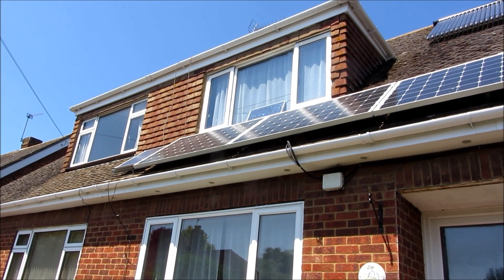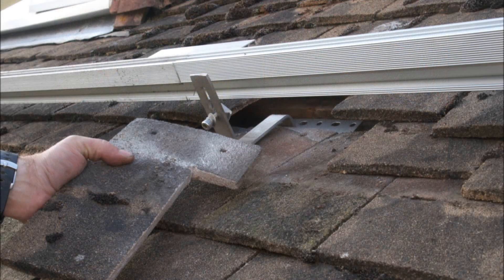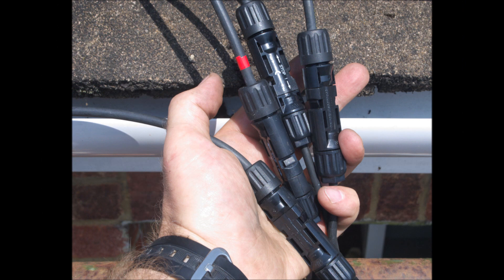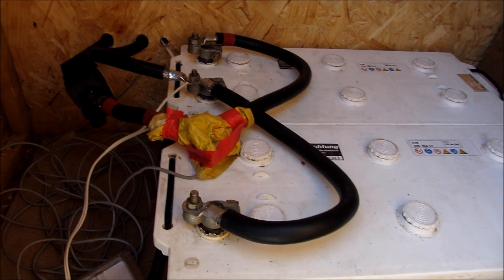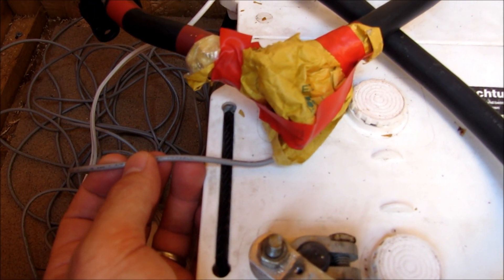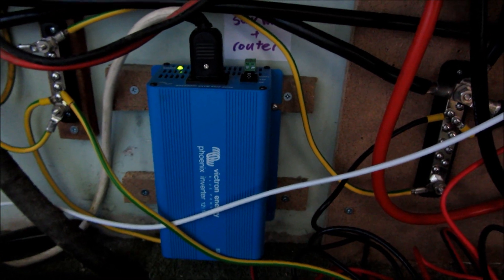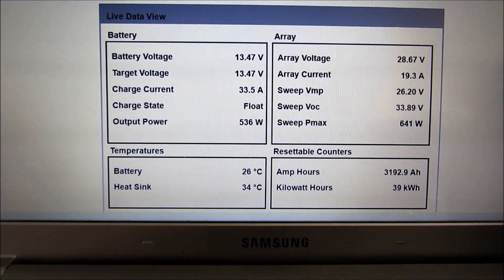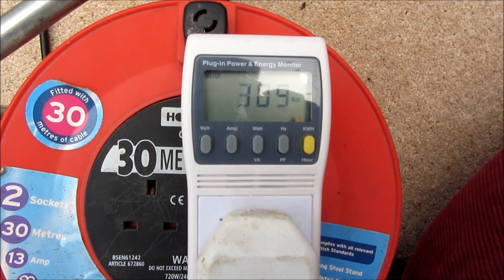Off-grid solar PV with Morningstar TriStar MPPT 60A and Suntech modules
Overview of our off-grid solar PV system, which we've recently upgraded. The system uses three 250W Suntech modules, two 180Ah lead-acid batteries, a Morningstar TriStar MPPT 60A controller and inverters from Victron and Mastervolt.

The TriStar MPPT controller does maximum power point tracking (MPPT), which means it keeps the PV modules at the optimum voltage to maximise power generation.